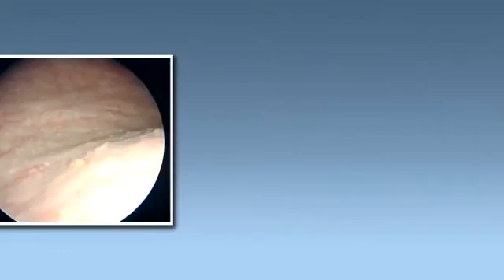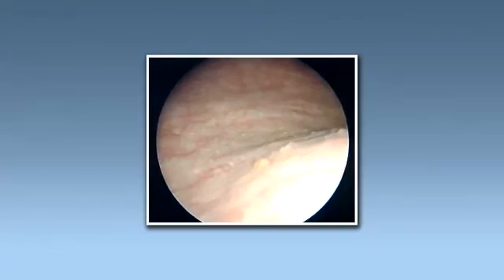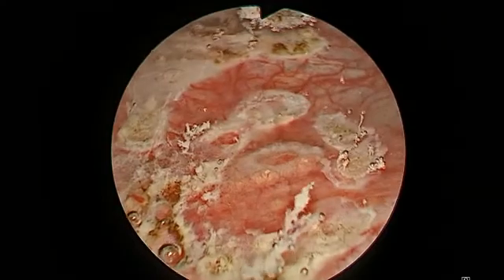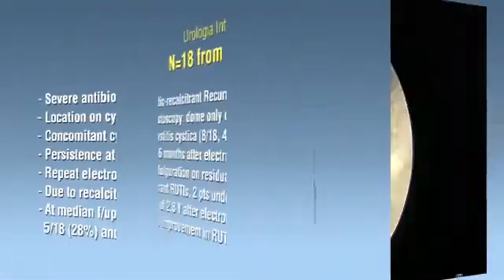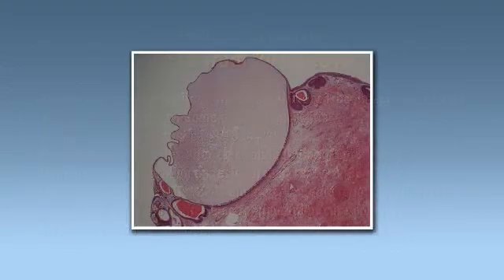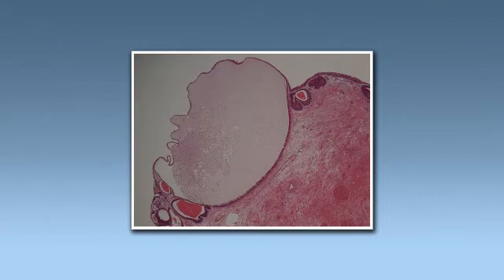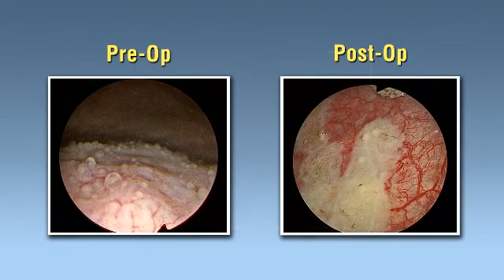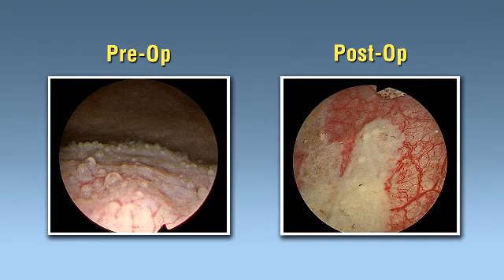#23097 Vesicular cystitis, a rare and challenging form of chronic cystitis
Vesicular cystitis, a rare and challenging form of chronic cystitis

Zimmern P1, Crivelli J1

1. U.T. Southwestern Medical Center

Chronic cystitis can present variably with common appearances including cystitis cystica or follicularis. Over the years, we have observed and reported on a different appearance of cystitis, termed vesicular cystitis [1]. This is a rather uncommon form of chronic cystitis identified by the recognition of tiny clear vesicles spread diffusely over the bladder wall surface in some women suffering from recurrent urinary tract infections (RUTIs).